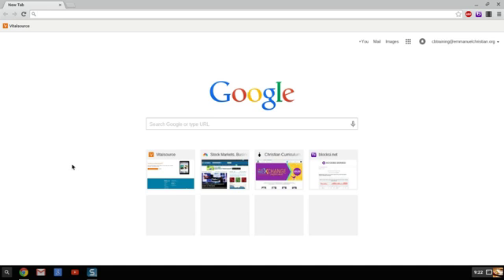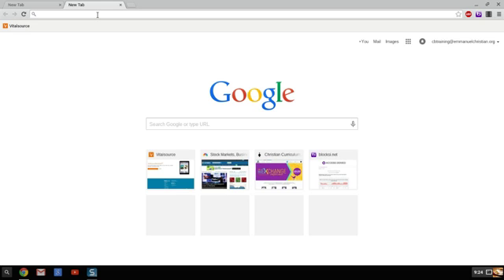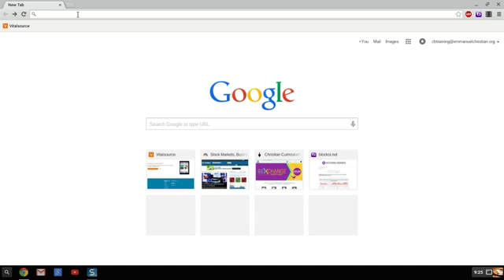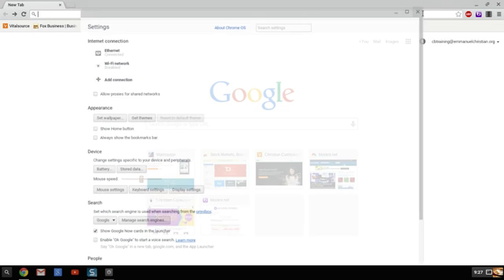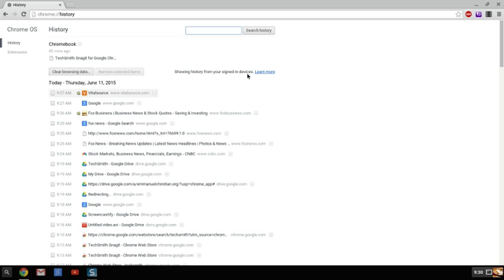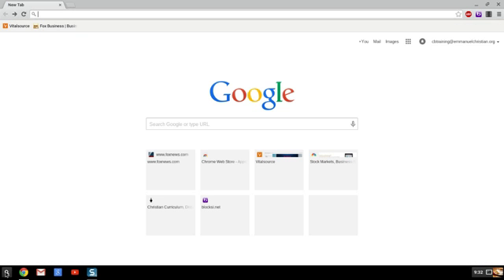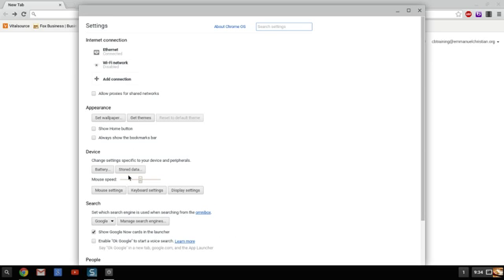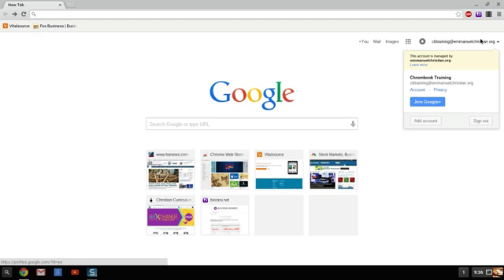Chromebook Chrome Browser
This video takes you through the basics of the Chrome browser as found on the Chromebook and Chromebox.  It will explain where to find the different basic settings and how to manipulate those settings.  It also explains where to find extensions and applications.